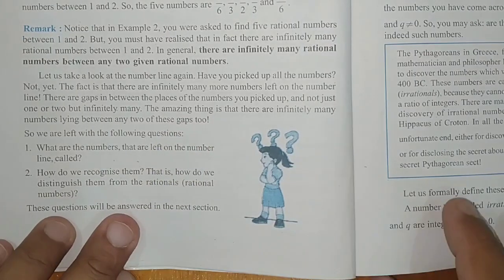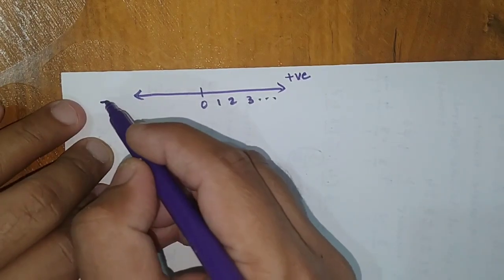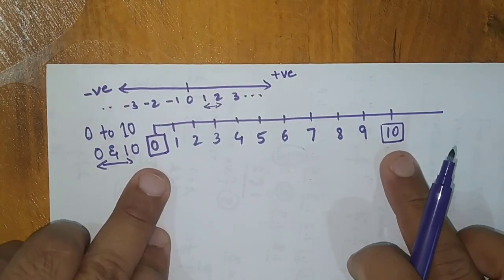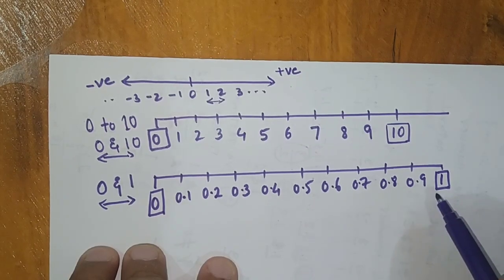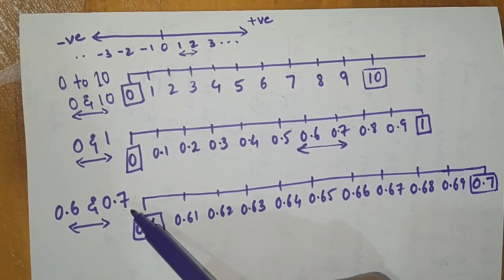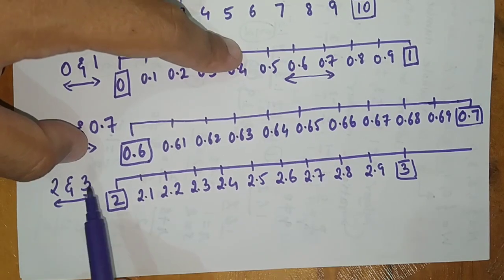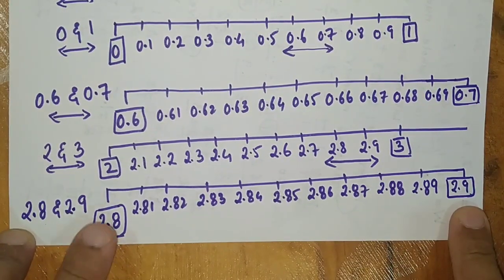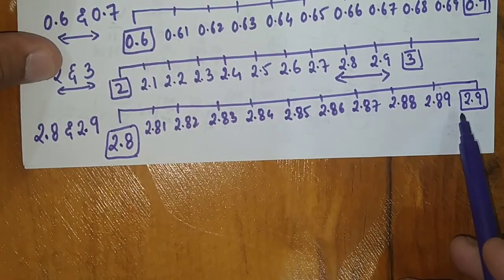CLASS 9 | NCERT | MATHEMATICS | CHAPTER 1 | NUMBER SYSTEMS | Page 4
@READ-CG  | CLASS 9 | NCERT | MATHEMATICS | CHAPTER 1 | NUMBER SYSTEMS |Example 1 & 2| Page 4
How to find numbers between two numbers.
How to find two rational numbers between two numbers.
District Vijayapura, State Karanataka